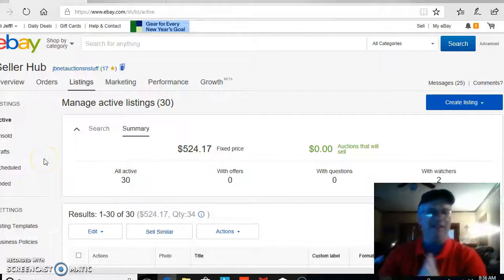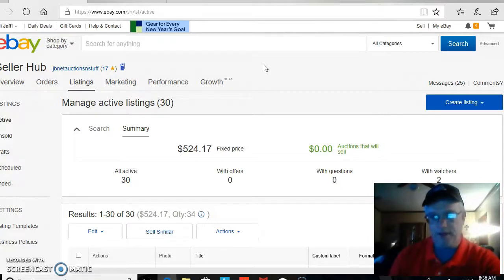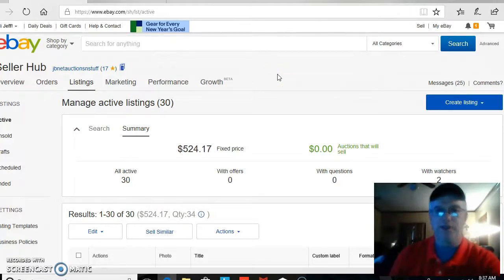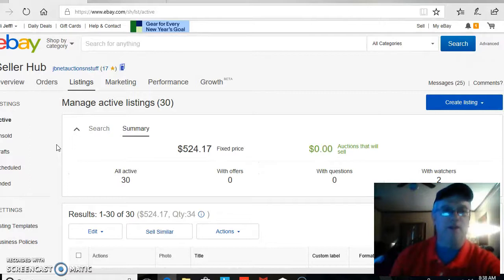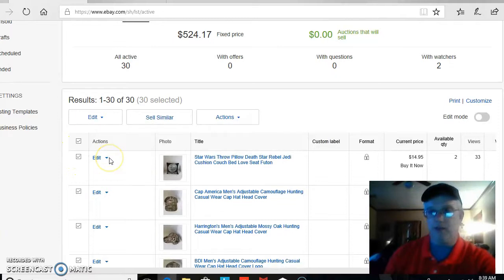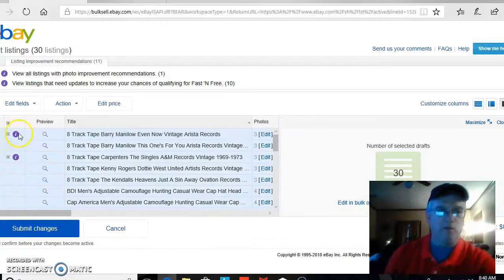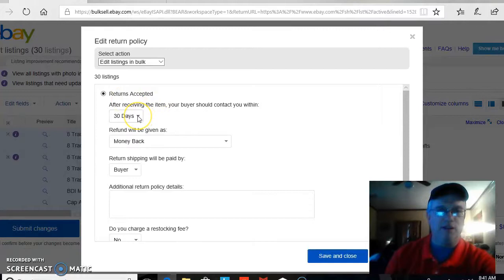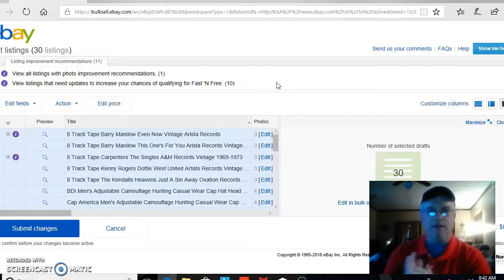How To Edit eBay Listings for Return Shipping Policies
🔴 I Run My Ecommerce Business With These Tools:

► JFJ Video Game Cleaner
► Postal Scales
► Packing and Shipping
► Stand Up Desk
► Epson Printers
🔴I Run My Marketing With These Tools:

► One Stream (Can Be Used Free)
► Canva (Can Be Used Free)
► Leads Leap (Can Be Used Free)
► TubeBuddy (Can Be Used Free)
► Crush Consistency Workshop (Paid -$9.00 one time!)
► Screen Cast-O-Matic Video App (Can Be Used Free)

🔴 FULL DISCLOSURE

This means I earn money whenever you purchase a product that I link to. At the same time, I must say that my core goal is to always recommend useful and valuable resources and content that empowers and educates affiliate marketers to become financially free.